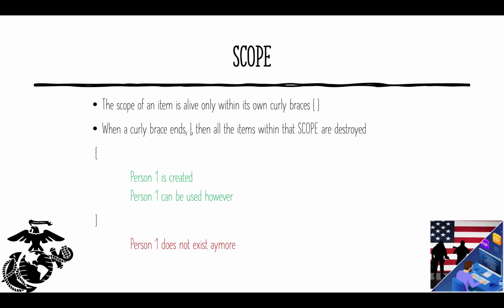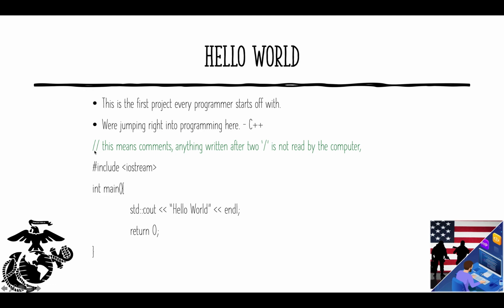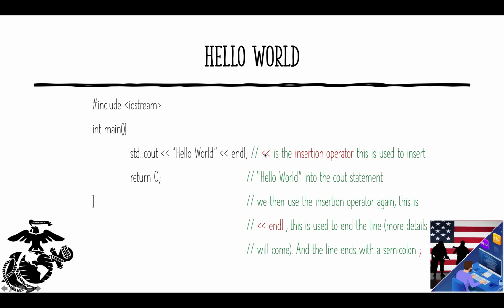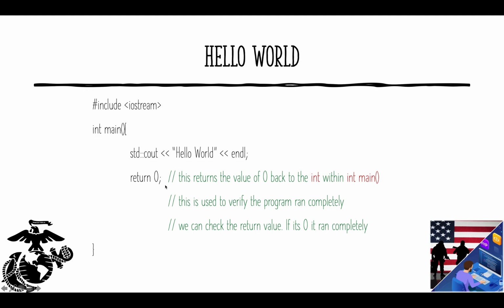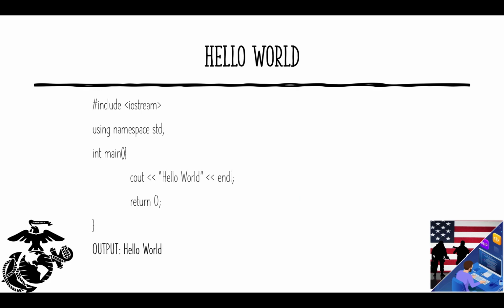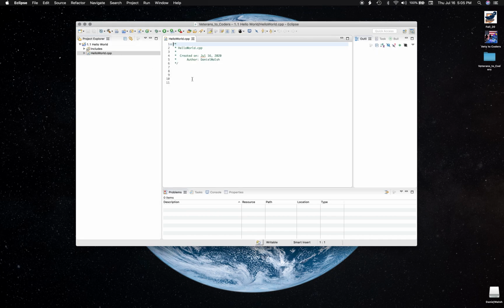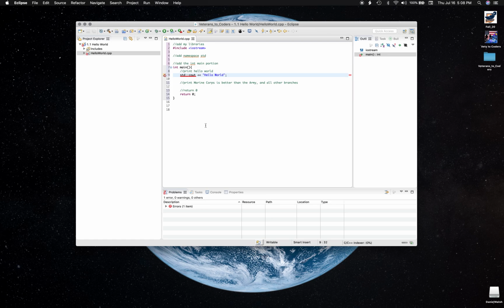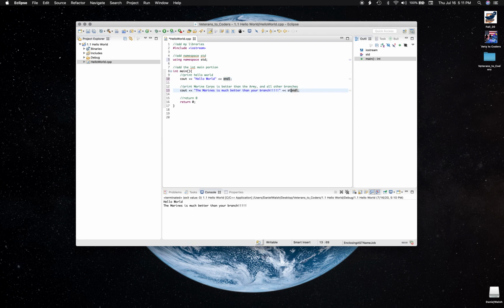C++. Hello World, Scope, Libraries. Part 1.1.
Part 1.1.

This Video Covers:
-Hello World
-Scope
-Libraries